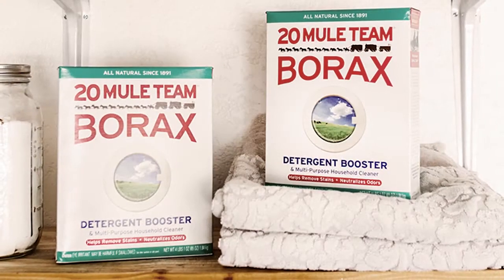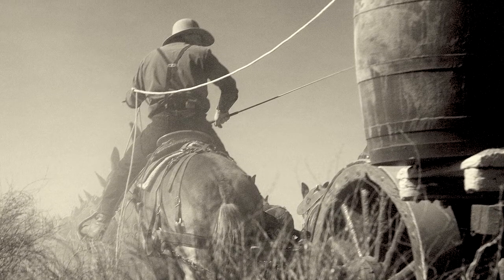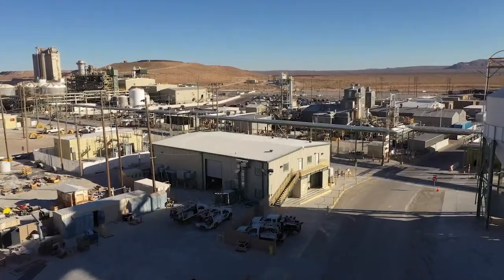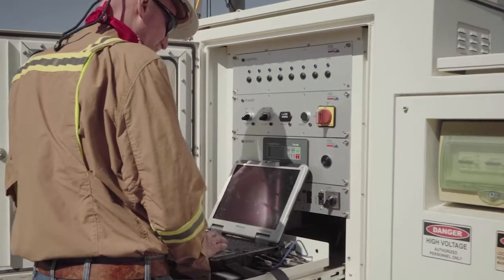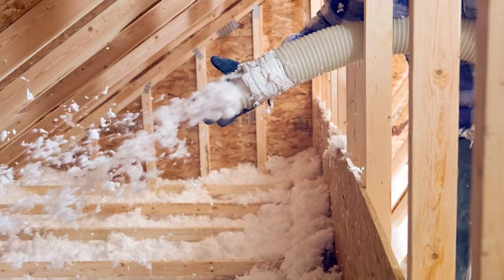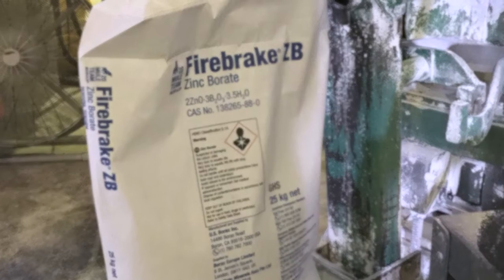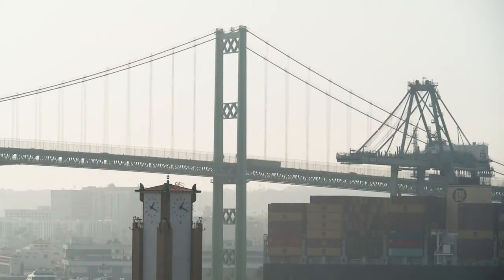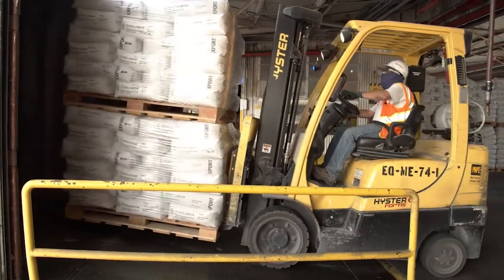Borates in Fire Retardancy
U.S. Borax products are used in a variety of fire retardant applications, including polymer-based applications, cellulose protection, lumber, and plywood.